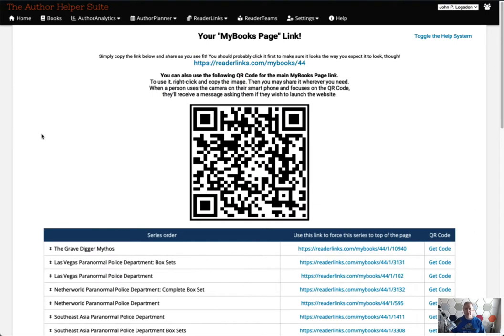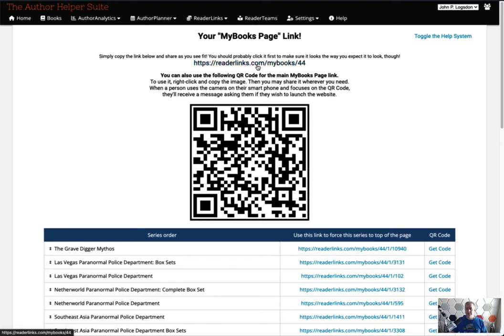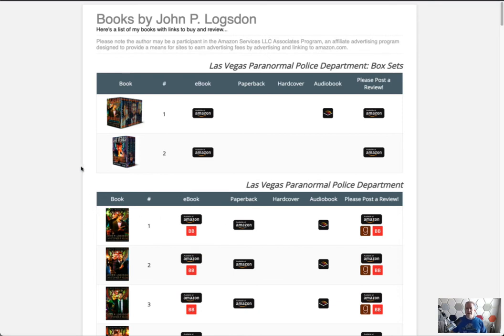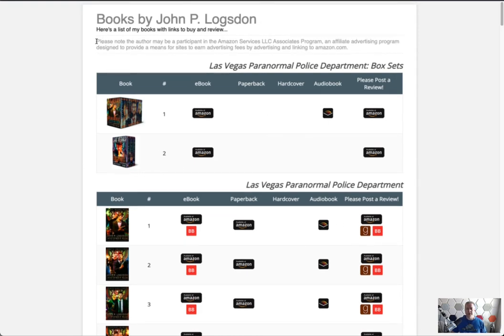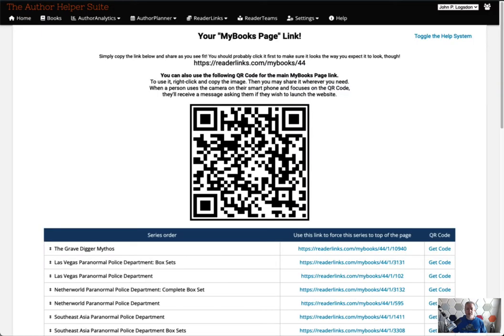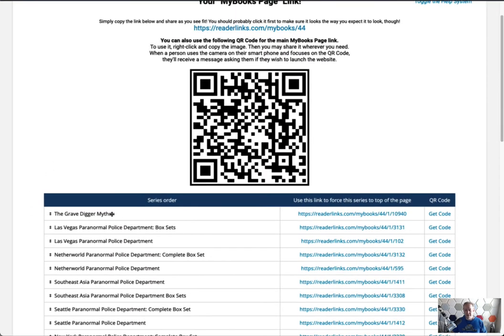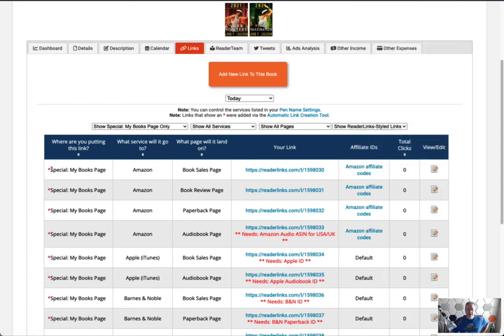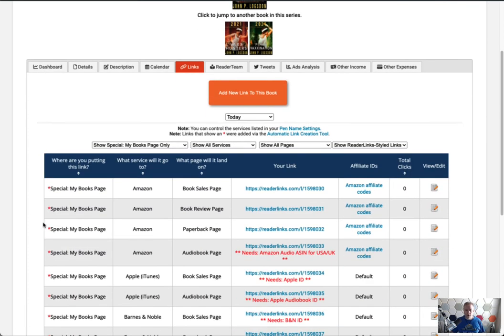Lesson 22: Build Your Author Business with the MyBooks page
It's easy and can make a difference in your author business on how you have your books organized and how you access them.